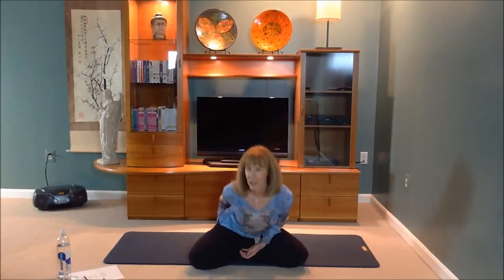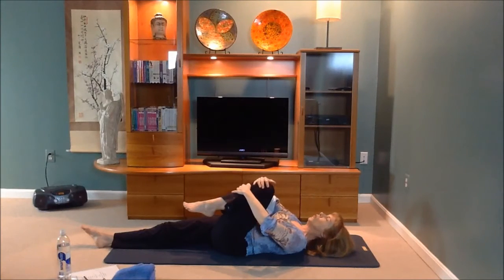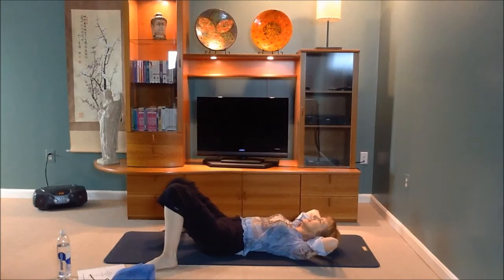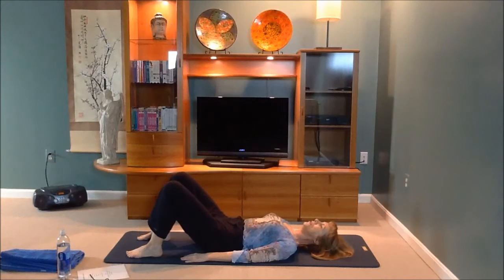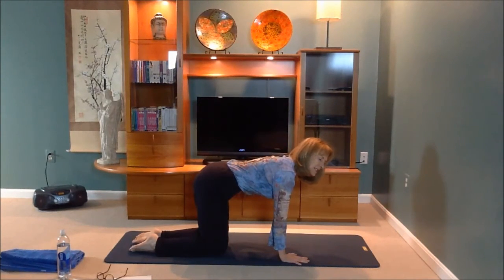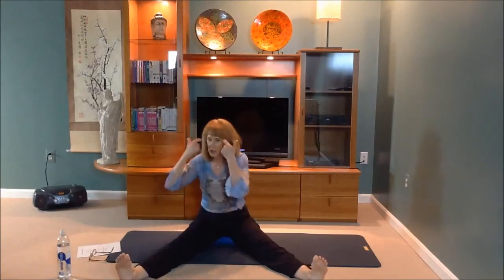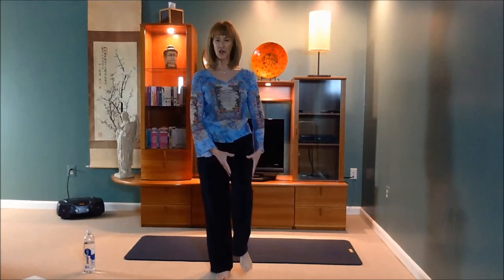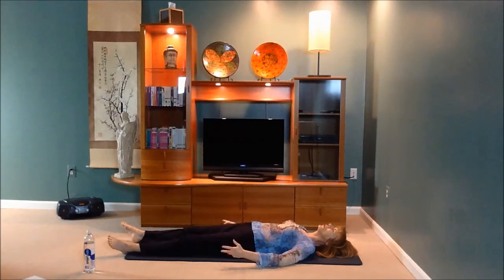Pilates and Core Class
60 minute Pilates and Core class taught by Mary Elizabeth Beim.

60 minute Pilates and Core class taught by Mary Elizabeth Beim.